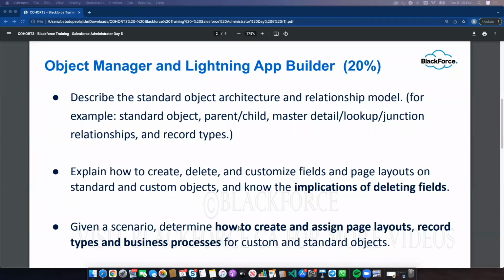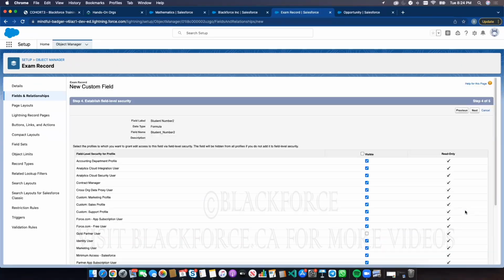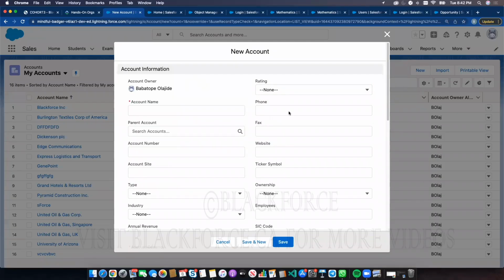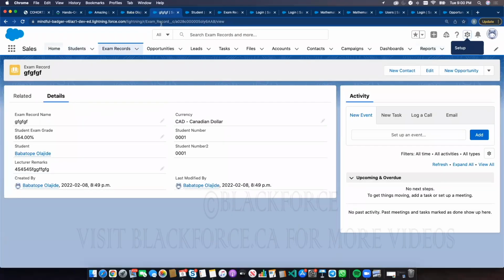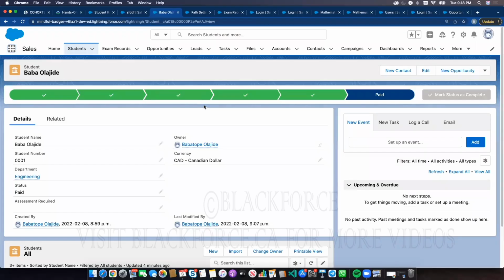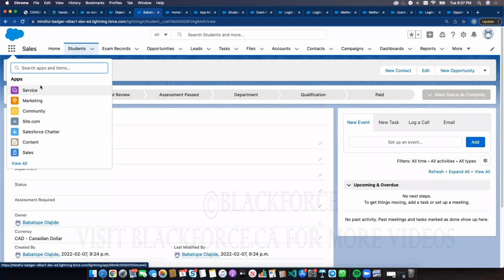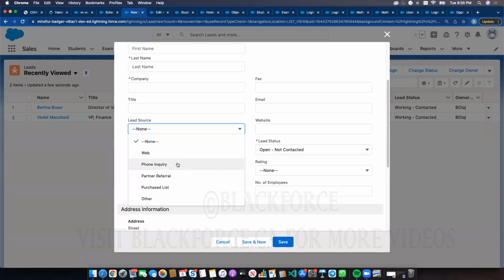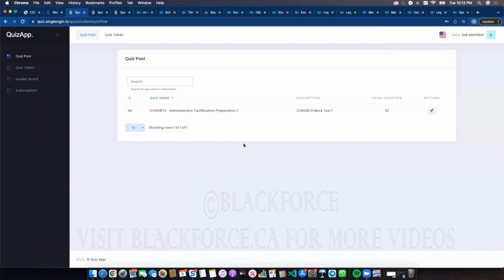Day5-Object Manager And Lightning App Builder ii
Dive deeper into advanced configurations, custom fields, and dynamic layouts to build more tailored Salesforce experiences.

Facilitator-Babatope Olajide